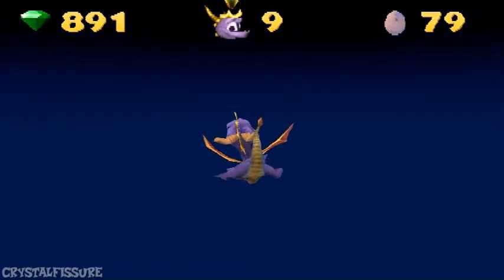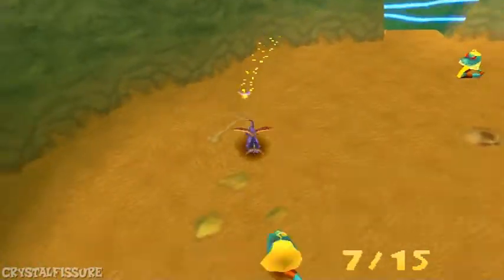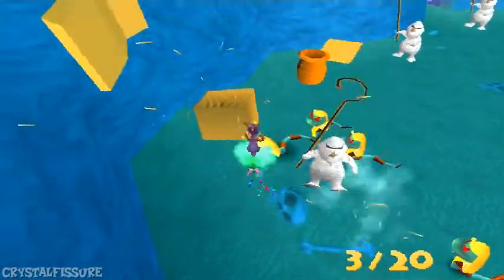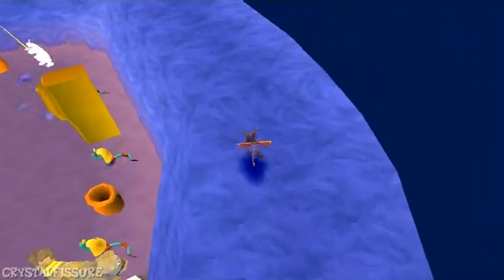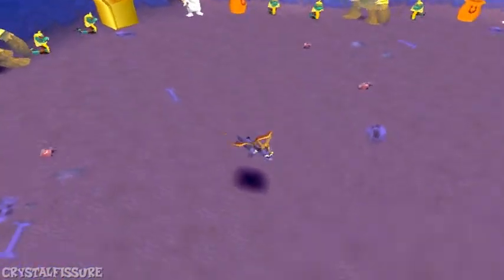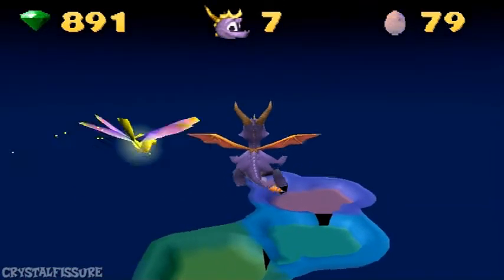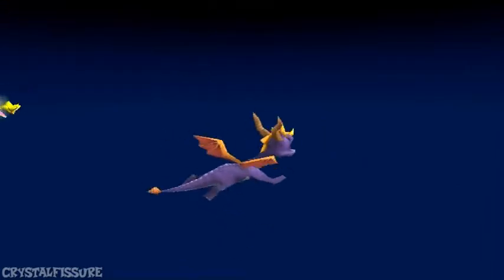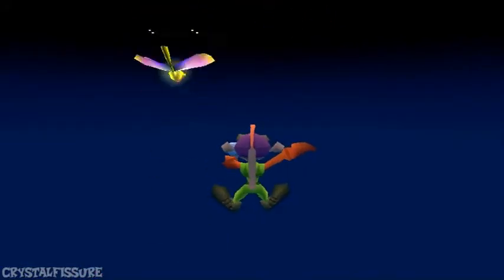Spyro 3: Year of the Dragon Hack - Play as Spyro in Agent 9's Haunted Tomb area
Spyro 3: Year of the Dragon Hack | Play as Spyro in Agent 9's Haunted Tomb area/sub-level

Welcome everyone to a video in my Spyro 3 hack series! In this video, I enter Agent 9's Haunted Tomb area as Spyro the Dragon, not Agent 9.

NTSC (non Greatest Hits) code |
D007143A FBFF
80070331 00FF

PAL code |
D0074736 BFBF
3007362D 00A0

Press L1 to Moon Jump. Hold down the command just before you enter the particular area you want to enter as Spyro.